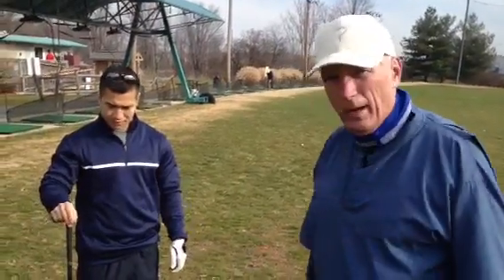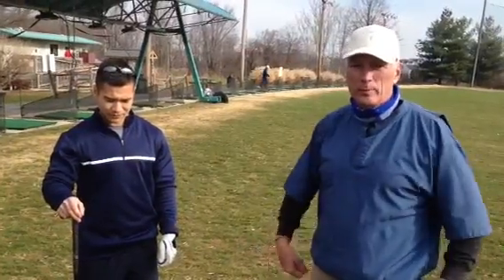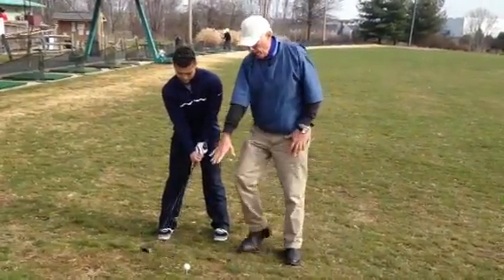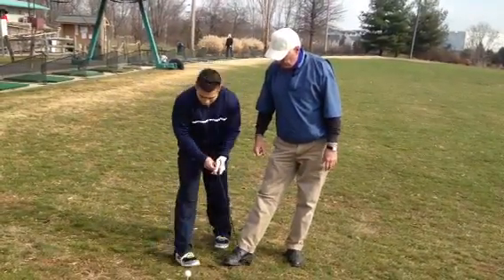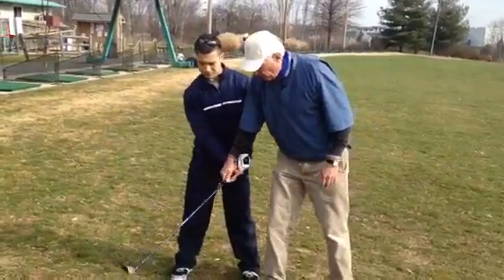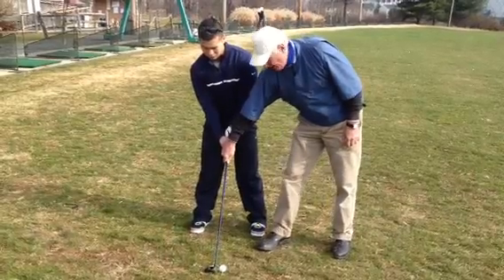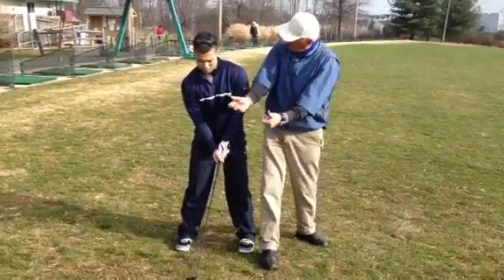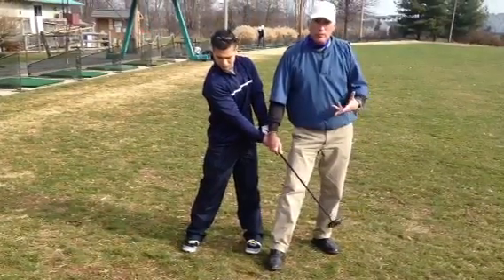Address position for tee shots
Yes , live lessons!